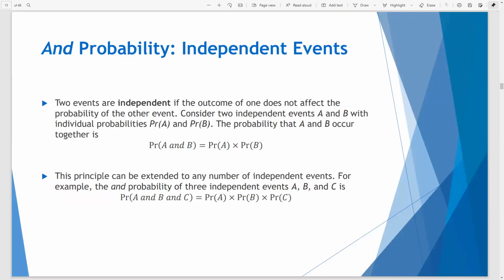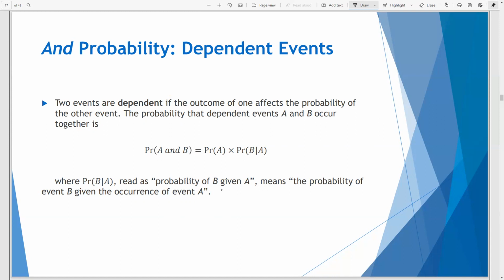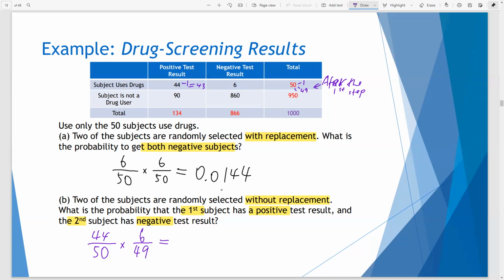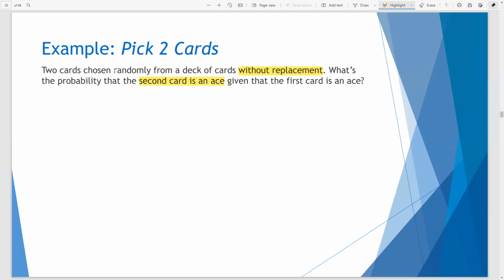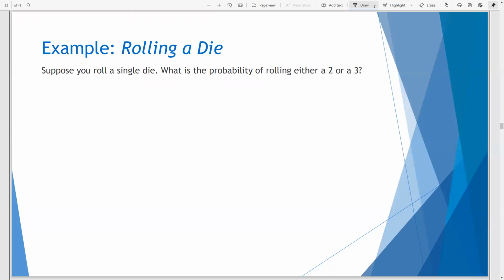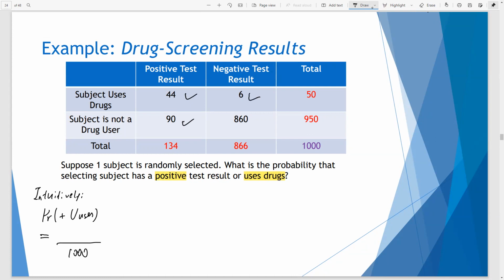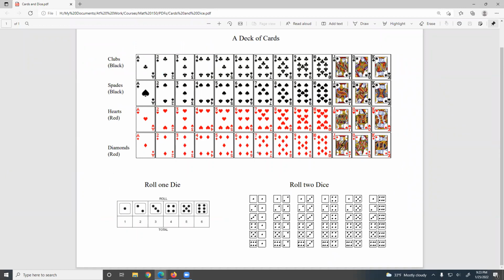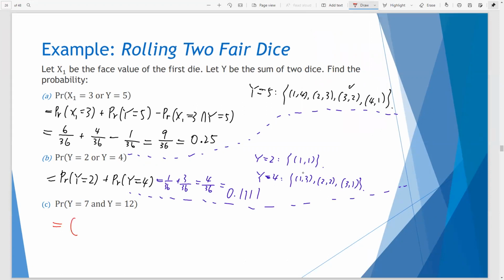Intersection of Events; Union of Events